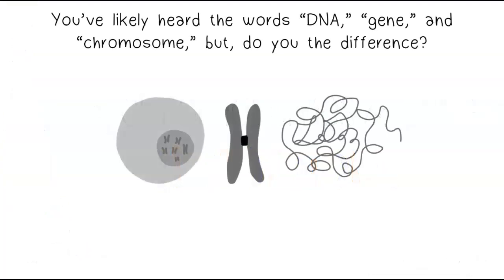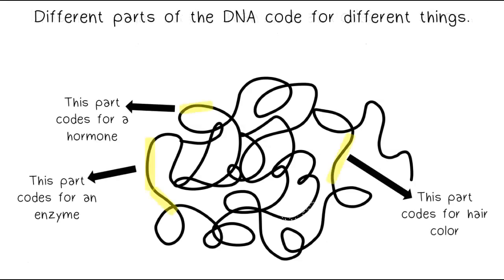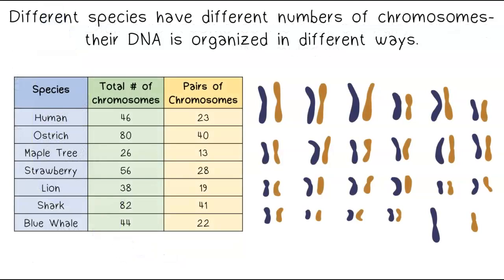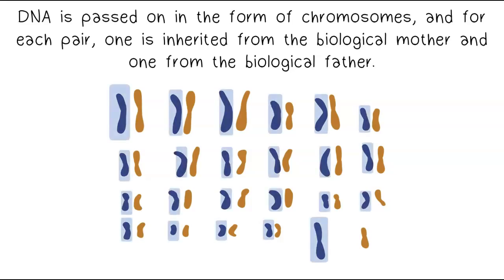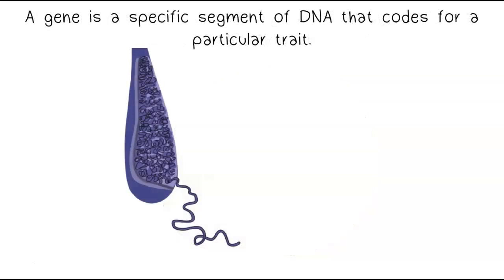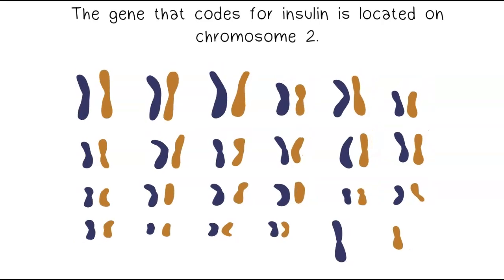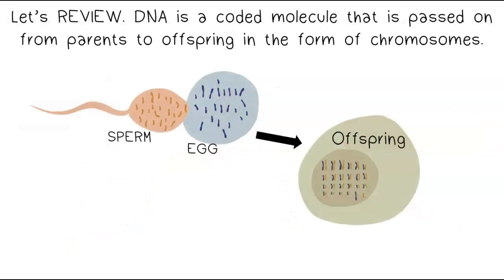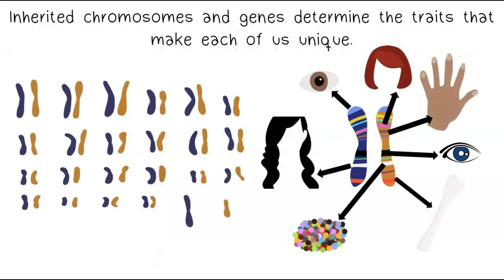DNA, Chromosomes & Genes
DNA, Chromosomes & Genes in the context of Reproductive Biology